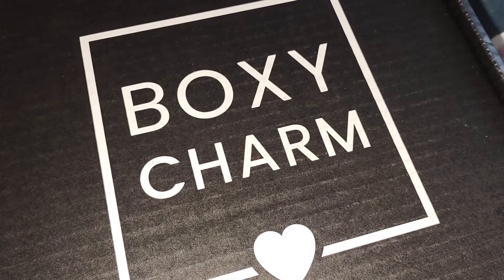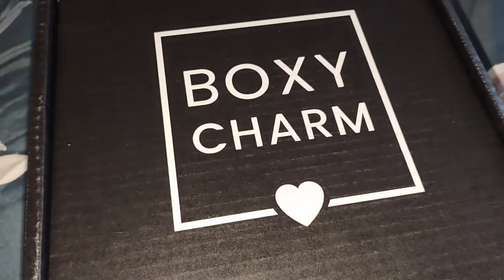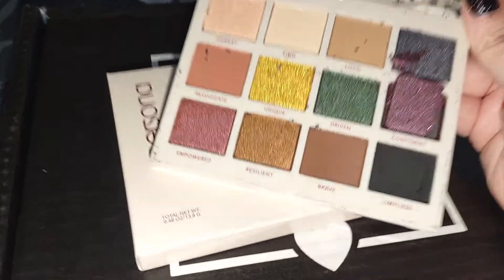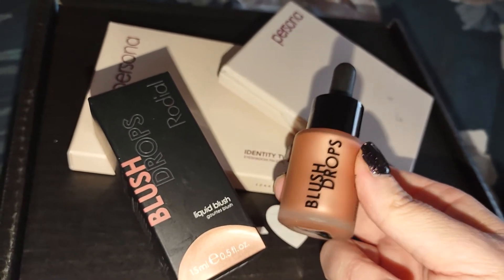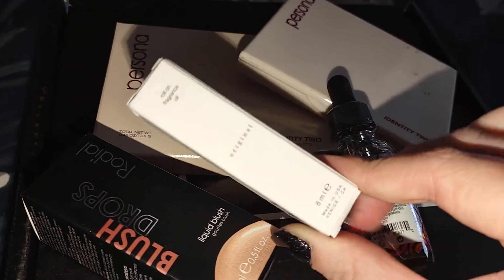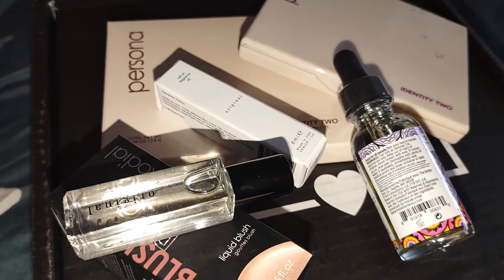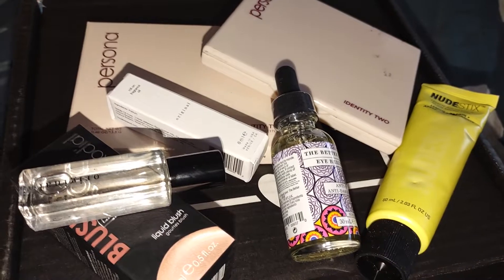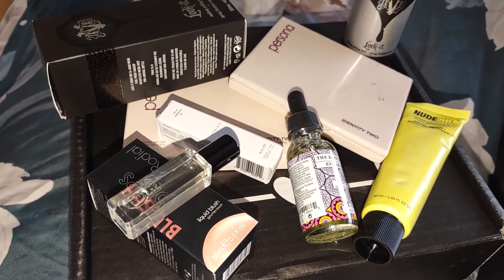Boxycharm INVITE ONLY November 2021 Premium Unboxing